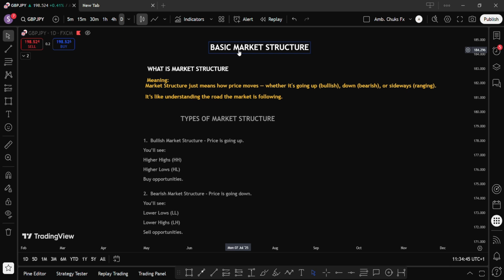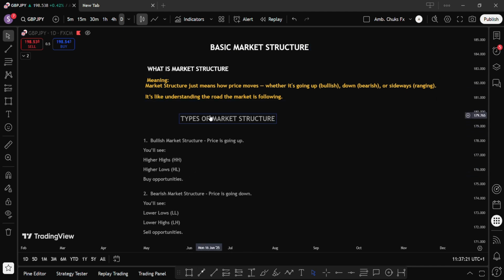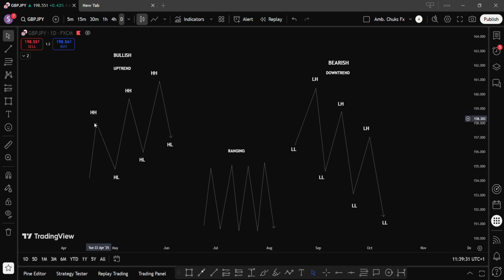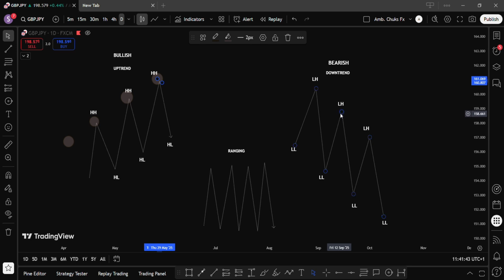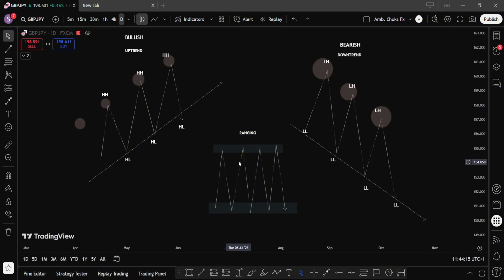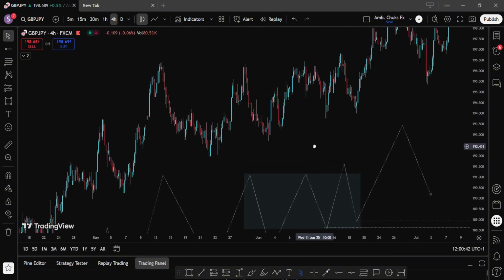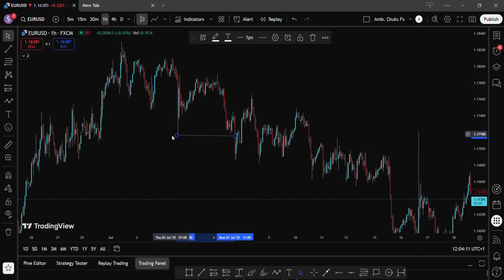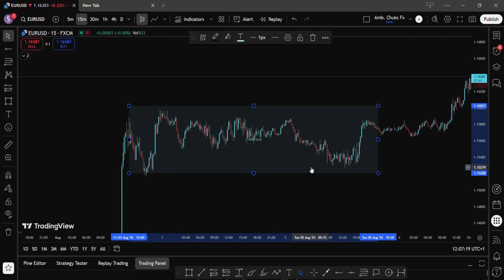Basic Market Structure (Simplified)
This Video will help you understand the basic market structure, and its depth in a very simplified way...